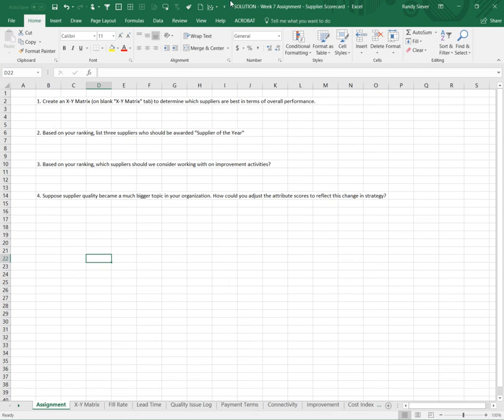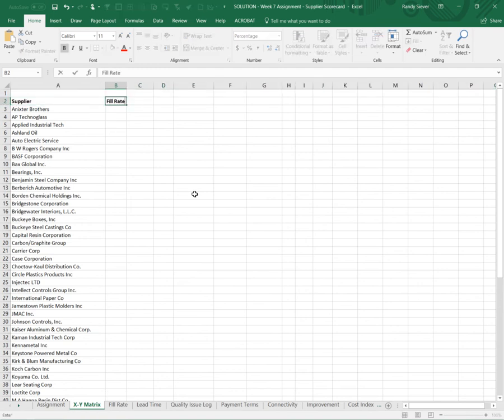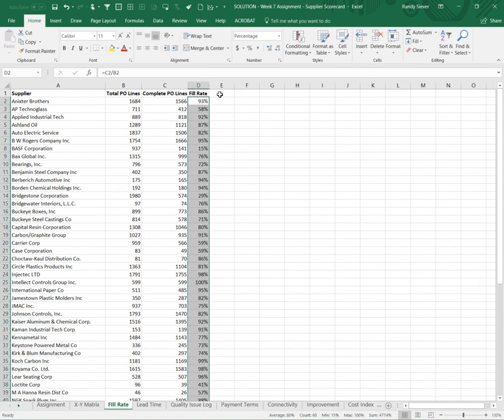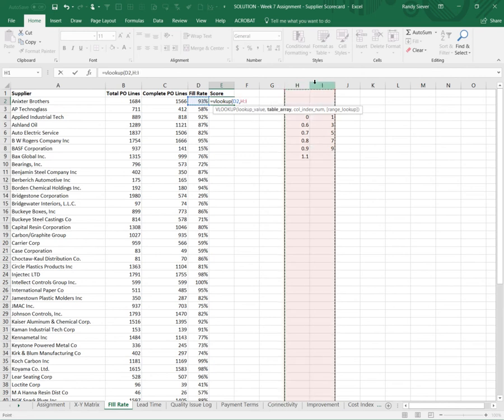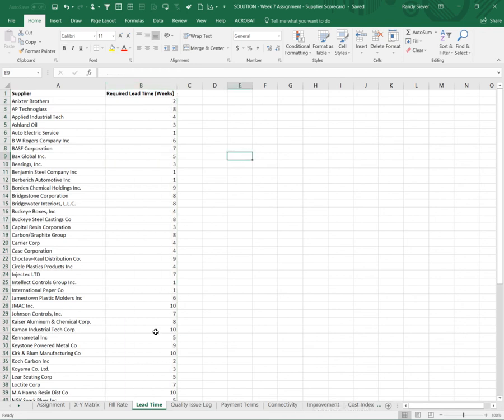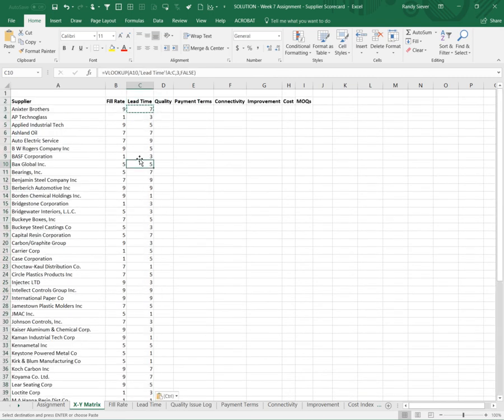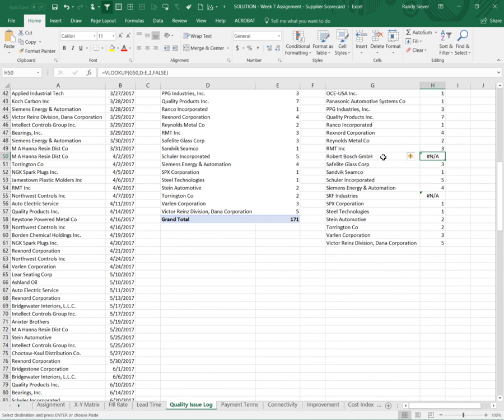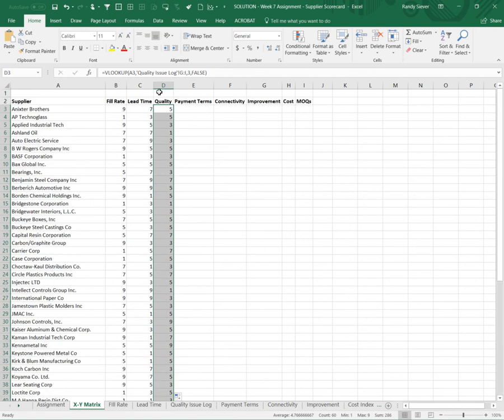Week 7 Part 2